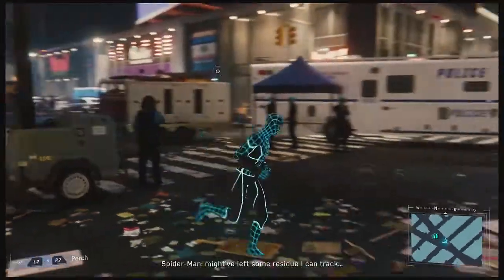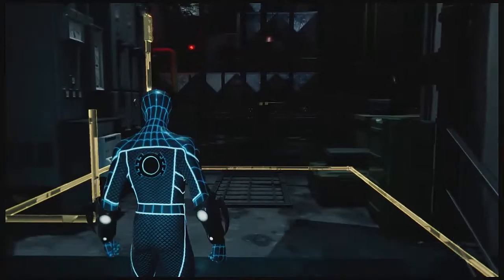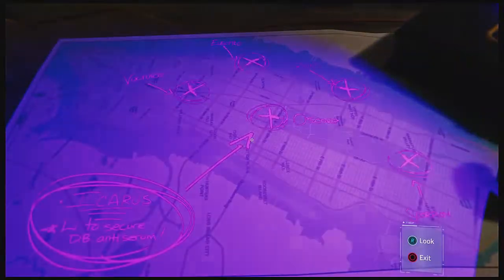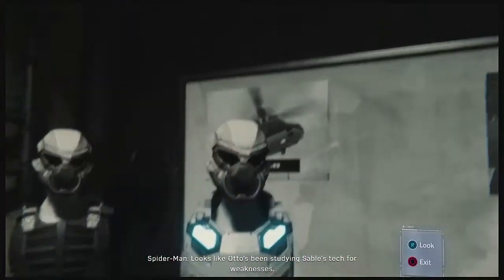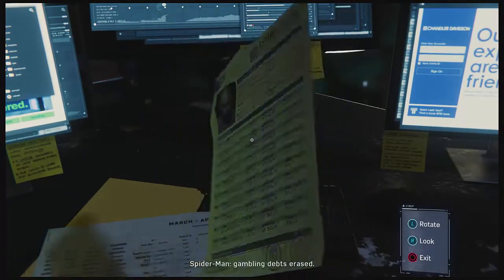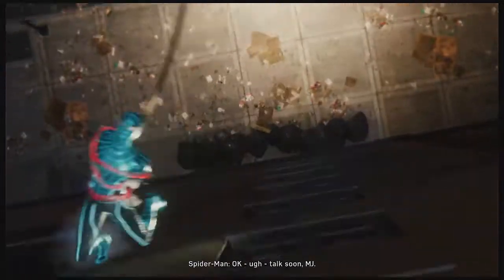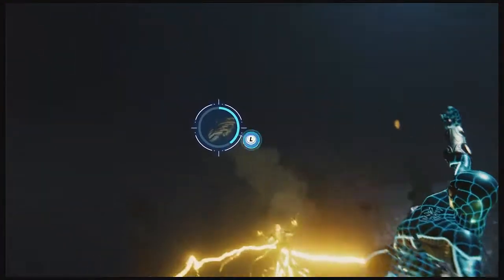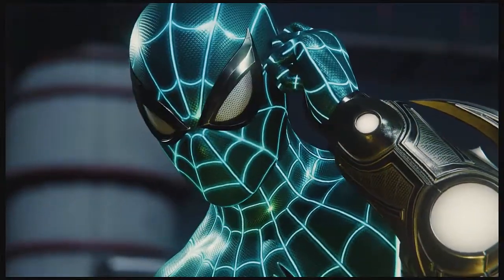SPIDER-MAN (2018) How to Complete [Picking Up The Trail] PS4 (Playthrough 35)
How to complete the [Picking Up The Trail] mission! First I need to "Scan for Devil's Breath Residue" and then "Match a Pattern" to identify the Unknown Substance. Then I "Follow the Vapour Trail" so I can "Invesitigate Otto's Lair" and then finally I take out Electro and Vulcan!